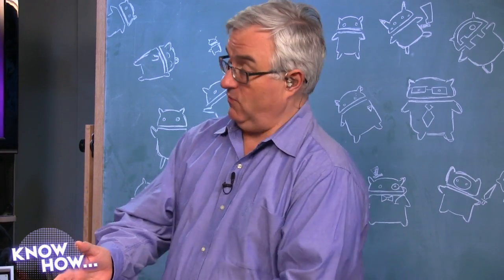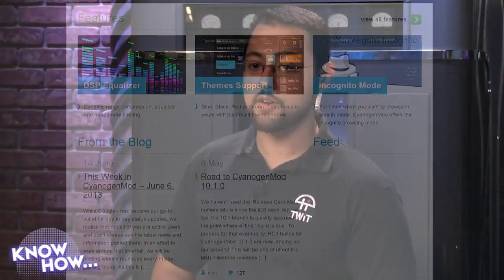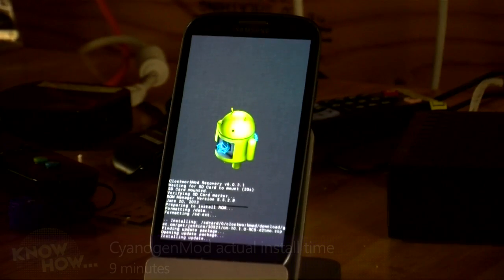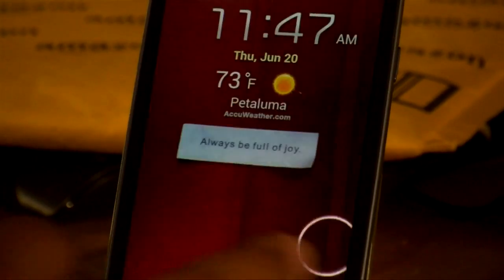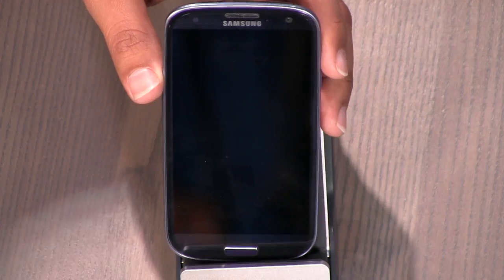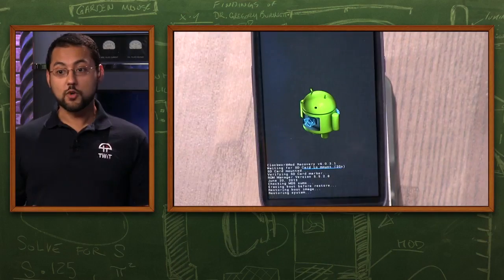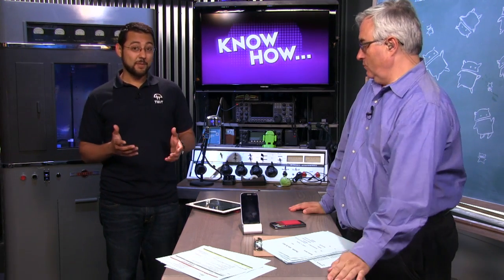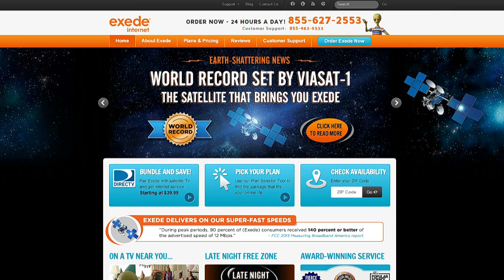Know How... 49: Loading ROMs on Your Samsung Galaxy S3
We're going to remove TouchWiz from this Galaxy S3. Today you'll know how to load ROMs on your Samsung Galaxy S3.